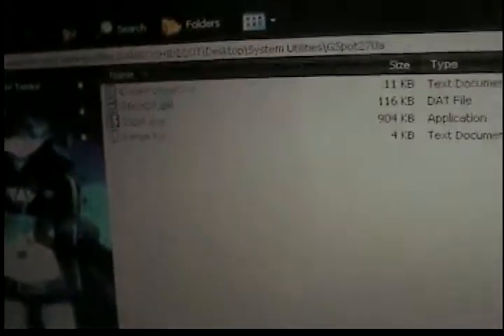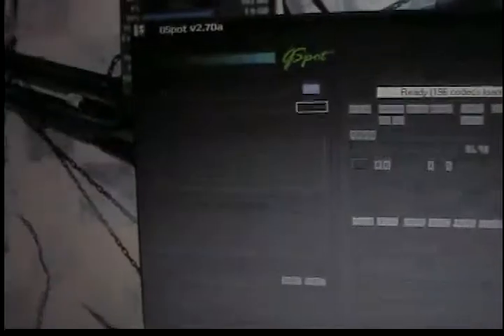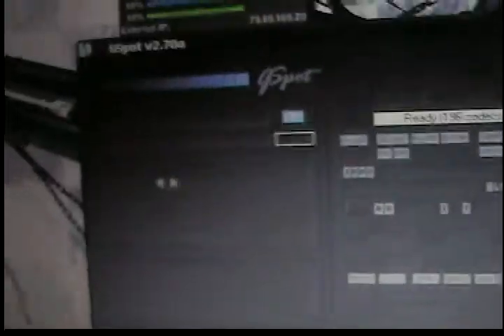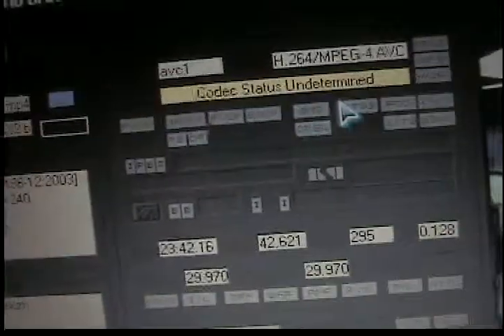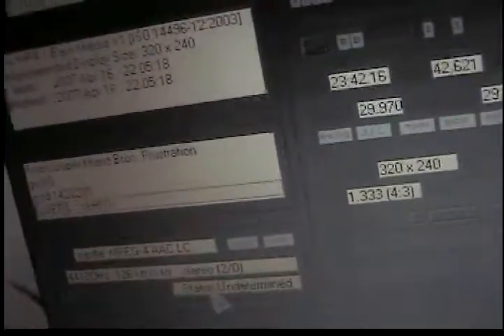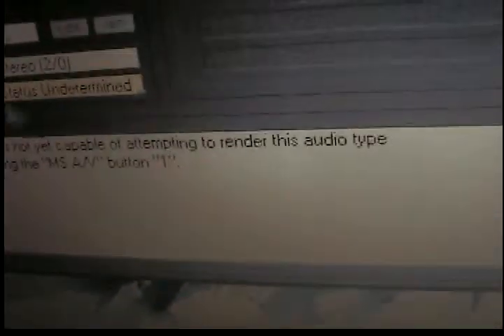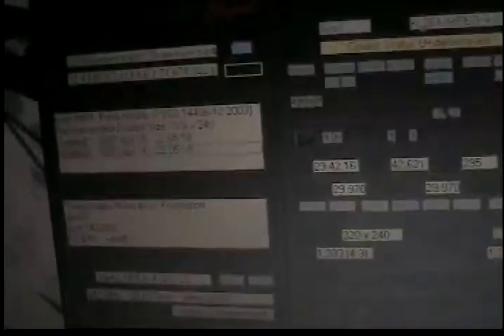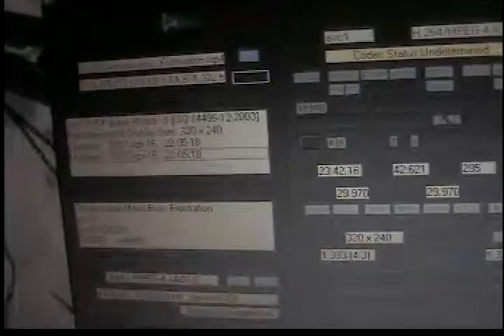The Software Reviewer Episode 3 - GSpot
GSpot being reviewed